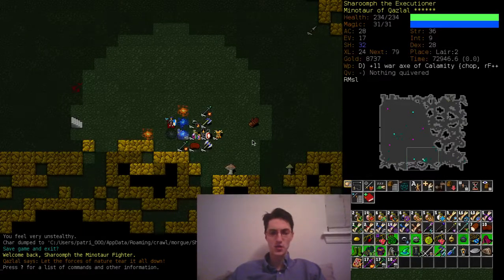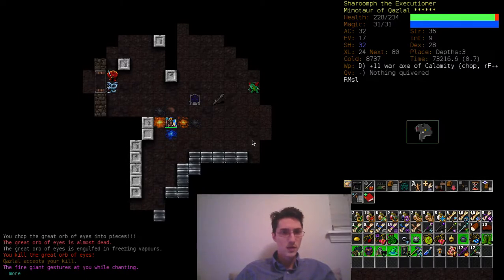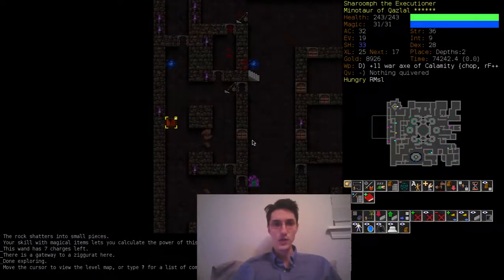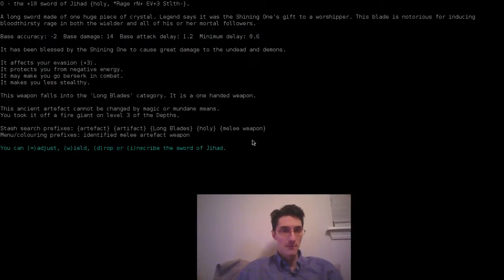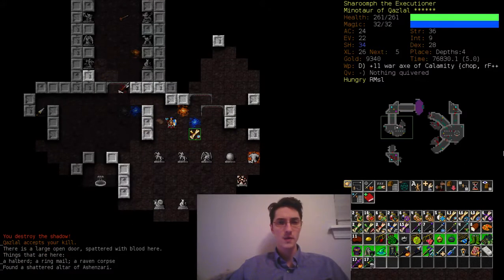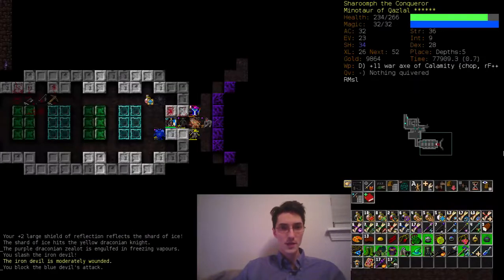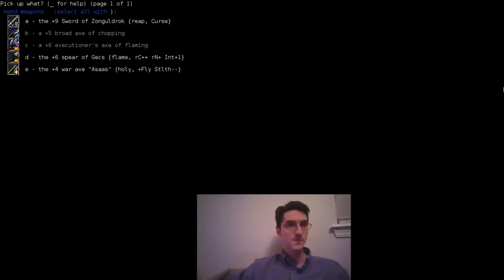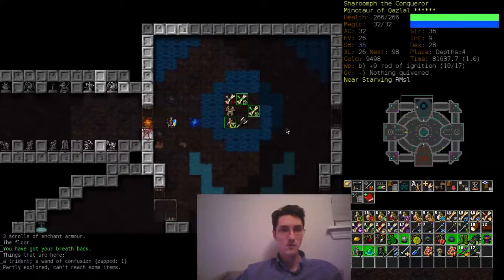Sharoomph is on fire!